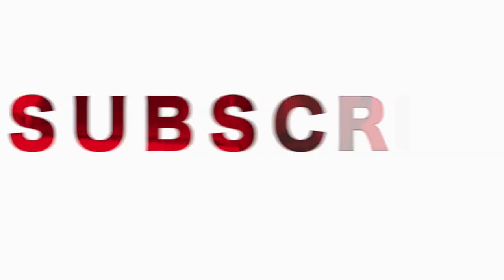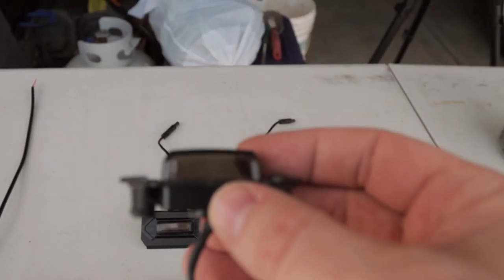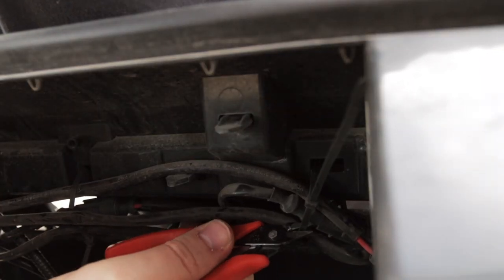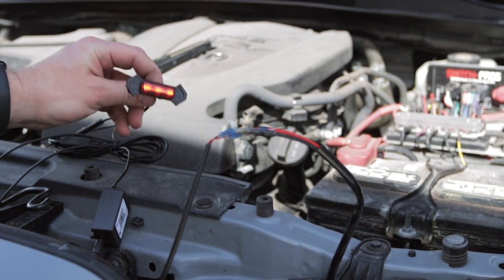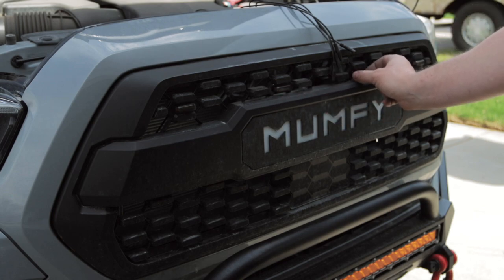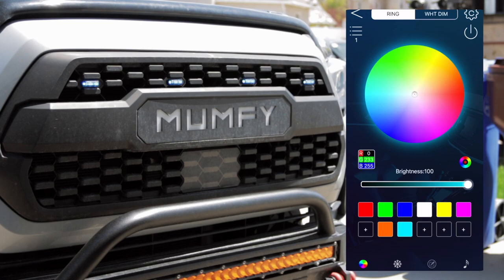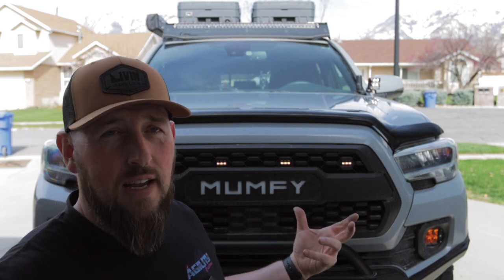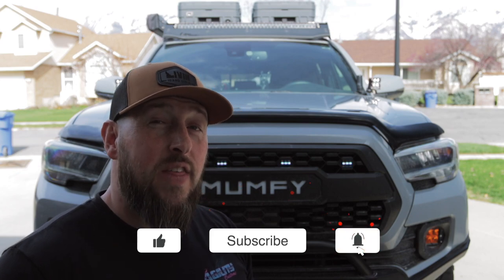Are These My Last Set Of Grille Lights? | RGB Grill Lights for the Tacoma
Want to make your Toyota Tacoma the envy of the neighborhood? Look no further than my latest video, where I showcase my new set of grill lights! These lights are the perfect way to add some extra flair to your truck and make it stand out from the rest. Plus, they're super easy to install and will have you back on the road in no time.

Socials:
Chapters
0:00 Intro
0:46 Overview
3:06 Install
8:18 App Controls
11:59 Wrap Up
Film Gear:
Camera: Canon 90D
Tripod(s):
Manfrotto Pixi Evo 2
Gorilla Pod
Lens: Canon EF 10-18mm
Microphone:
Rode Video Micro